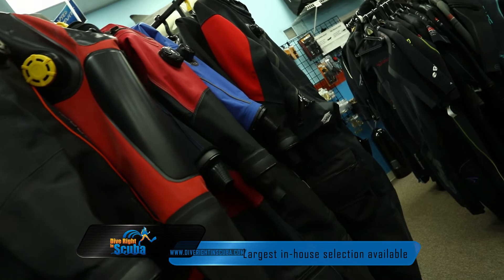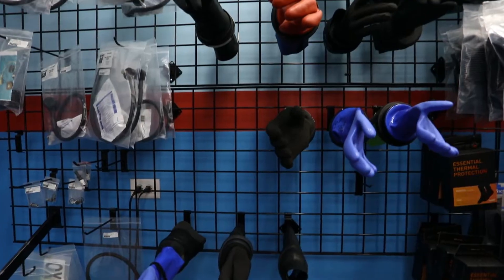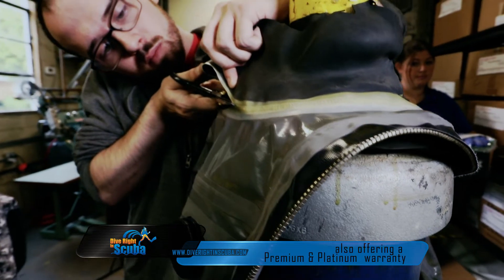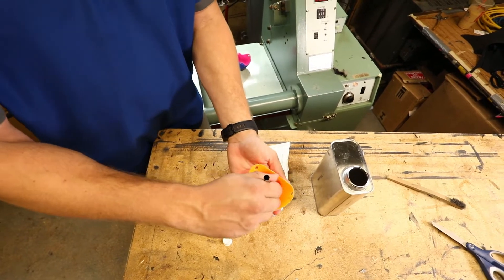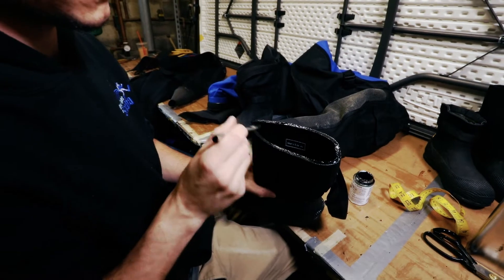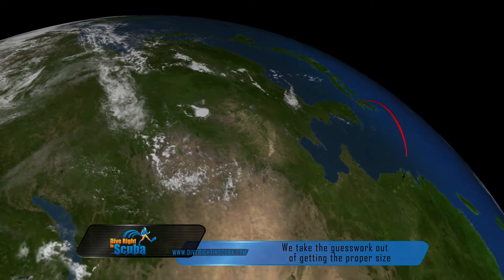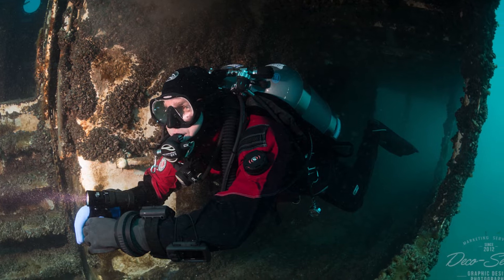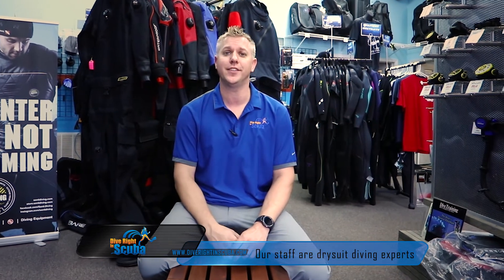DRIS drysuit Video by Deco Services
Shot this video to promote a great shop (Dive Right In Scuba) and to let folks know that Dive Right In Scuba is the drysuit epicenter when it comes to drysuit sales and service. (I even learned a couple things and I've been diving drysuits for close to twenty years).
Deco-Services made this a turn-key project from story boarding to graphic creation to content creation and editing to audio...we did it all...hope you enjoy it and learn a thing or two.